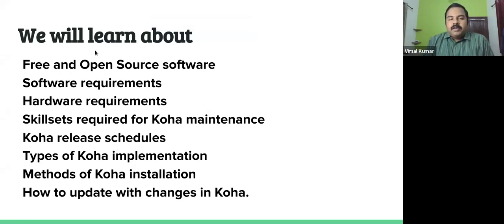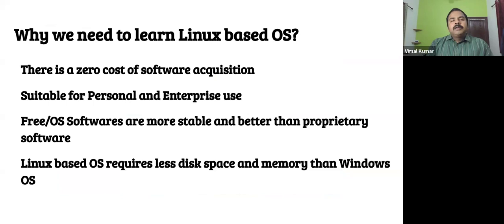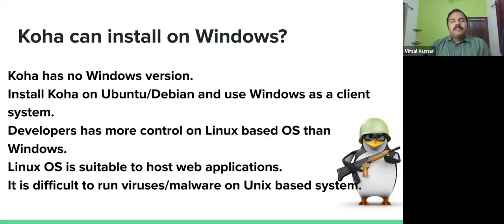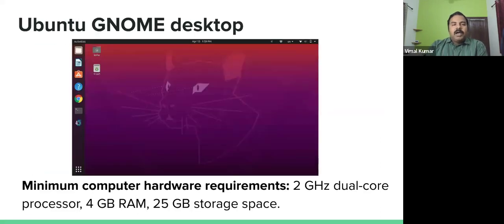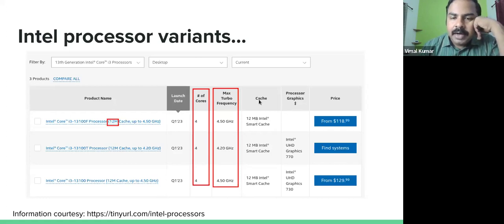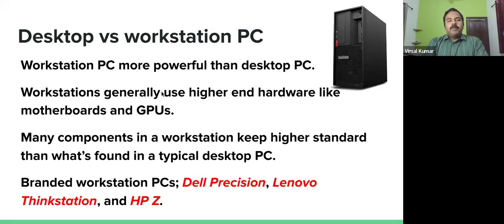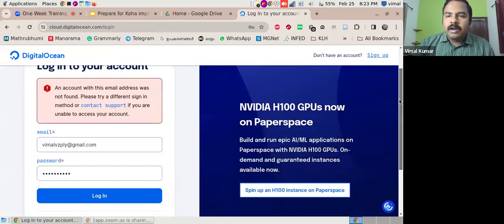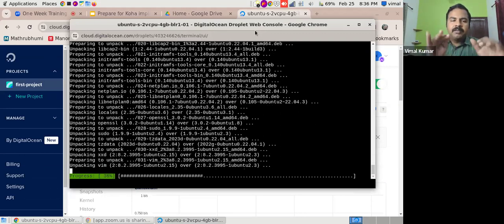Day 1 Training Program on Koha Library Management System By Dr Vimal Kumar V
Software requirements
Hardware requirements